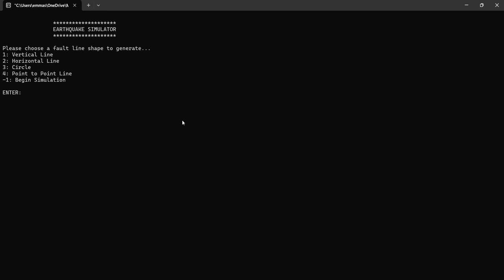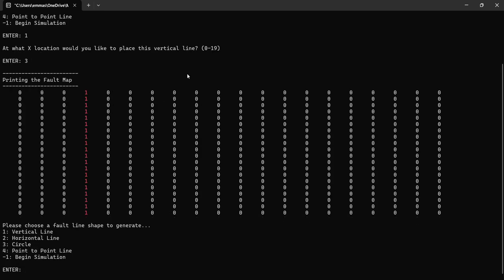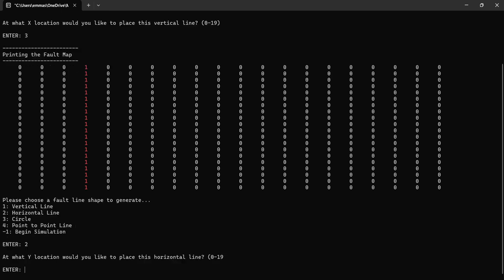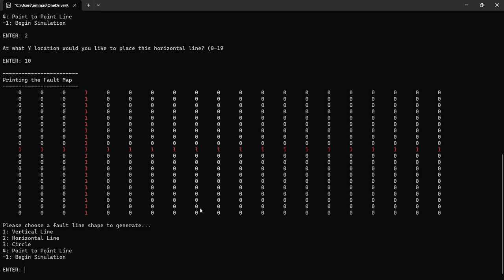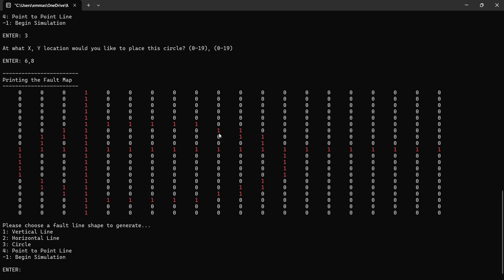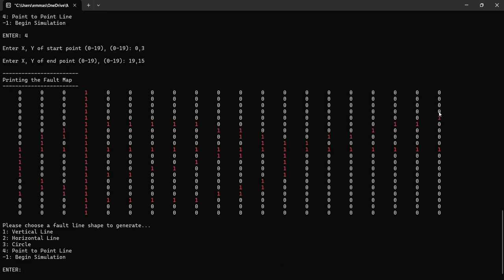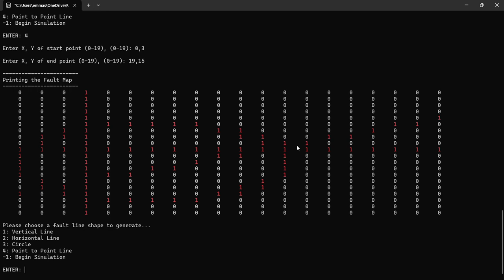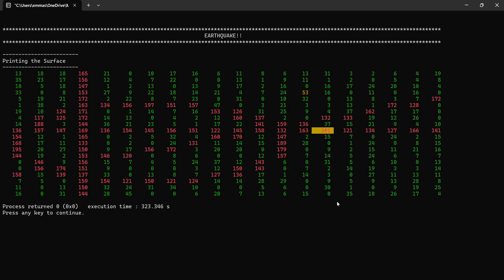Earthquake Simulator Project Demo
EGN 3211: Engineering Analysis and Computation
Spring 2025